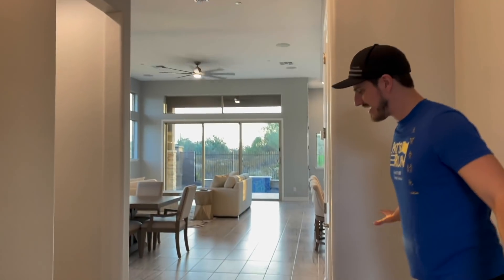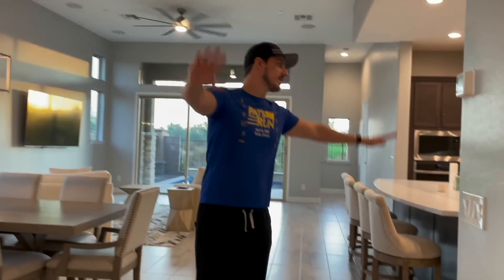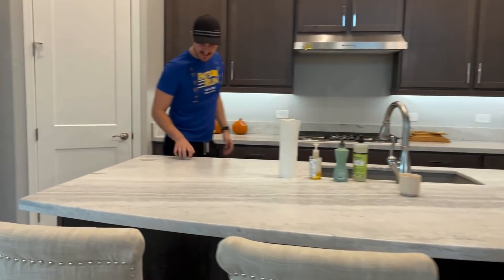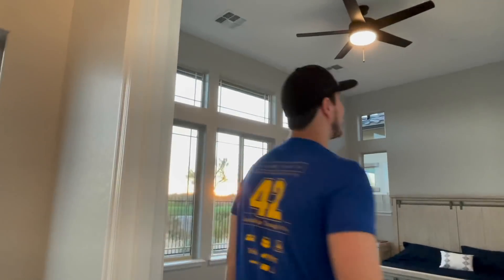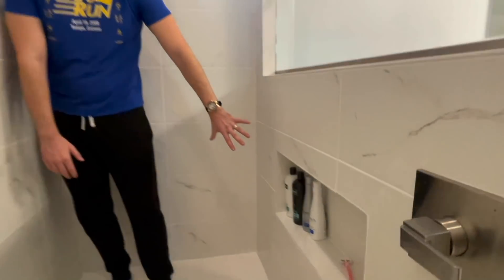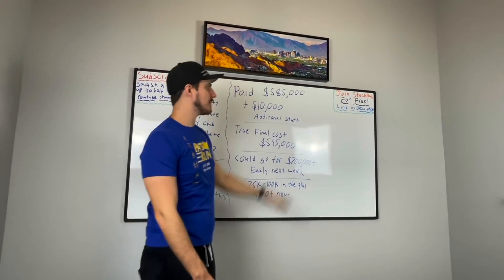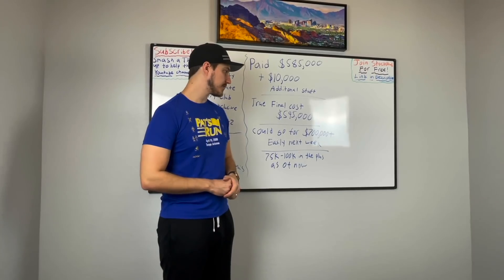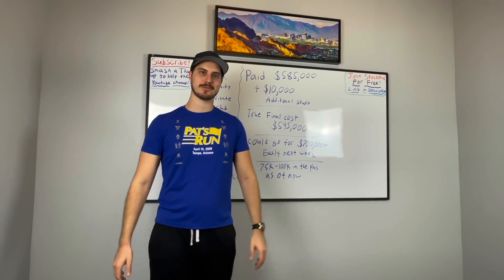My New Arizona Dream Home Tour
Application form to apply & try and get in my Private Stock Group/Financial Fortress

Hello guys today I will show you around my new home in Arizona! Hope you enjoy the house tour! Leave me a comment on what you think of the home, either way its not going to hurt my feelings!  Also let me know if you are moving into a new home or you are in the process of buying a new home.

This is where you can chat for free with other investors in the stock market about stocks or things going on in the market. Enjoy!

This is a Jeremy Lefebvre production - Financial Education 3